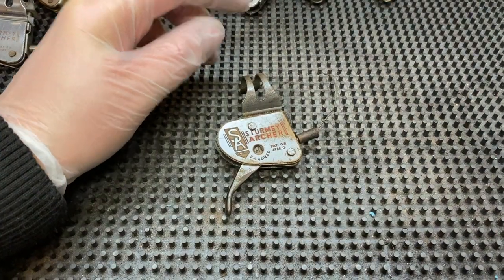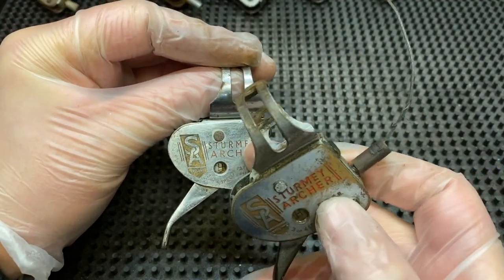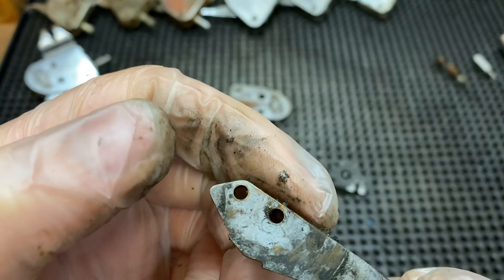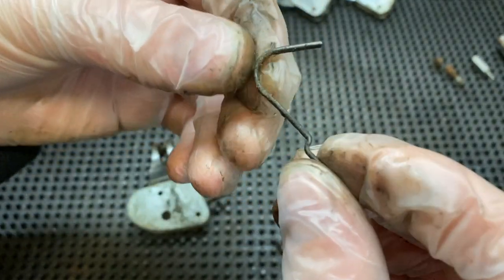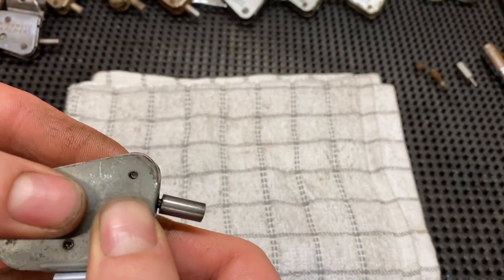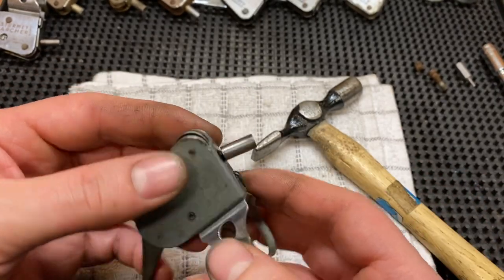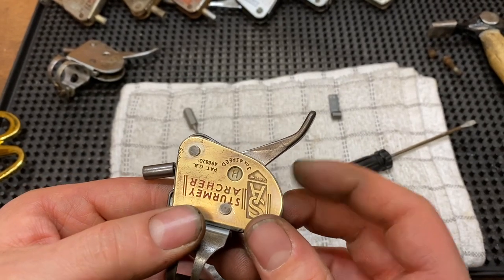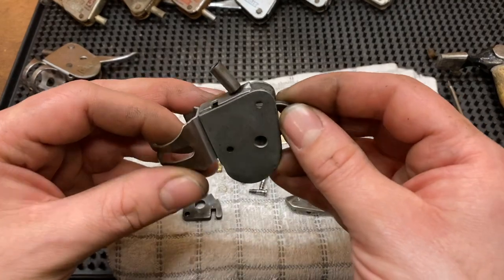Sturmey Archer tricks and tips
hi everyone, today i show some useful tips for those vintage levers that are not quite the same as they were.